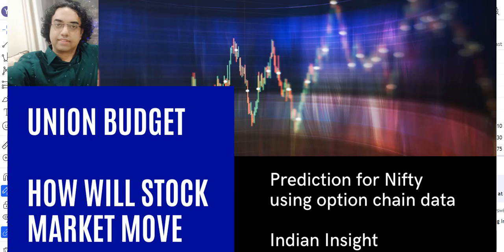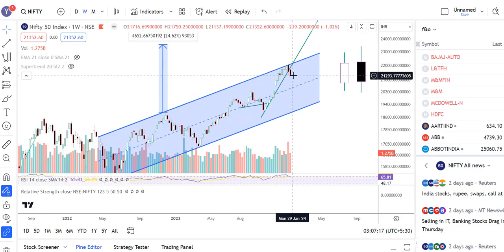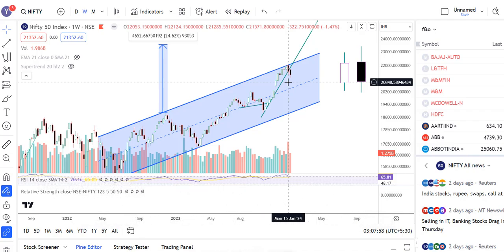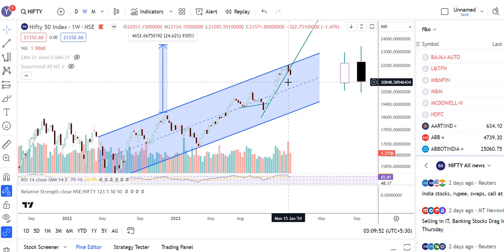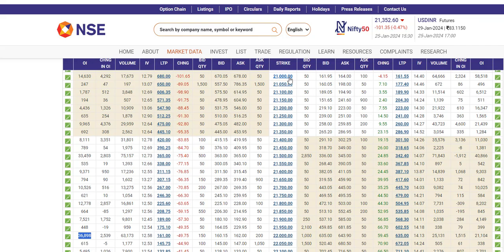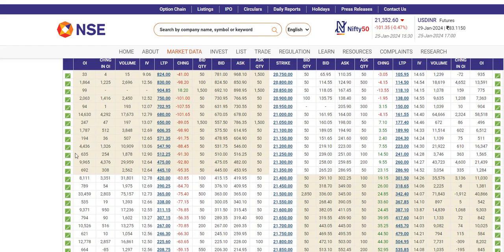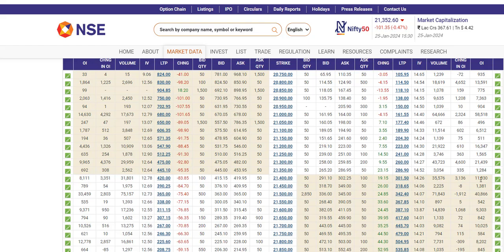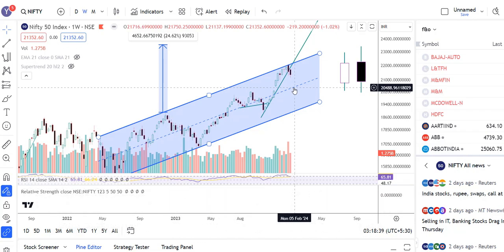Budget prediction for Nifty | Will Indian stock market crash in 2024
As promised we are back with our budget prediction for nifty using option chain data of February

Markets have been trending down as we have been warning in our last few videos, and in this video we use the Nifty option chain data for February 2024 series to predict if we will see some respite or if the markets will continue to fall

It's crucial to follow strict money management in this market.

I'm a AMFI registered mutual fund distributor, and this is a general commentary to demonstrate the use of option chain analysis for predicting major moves in the market